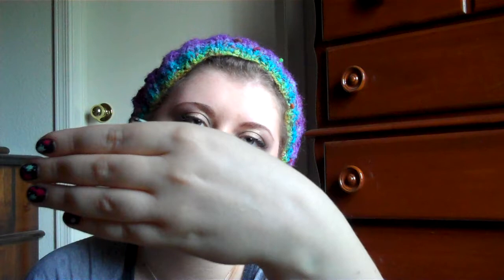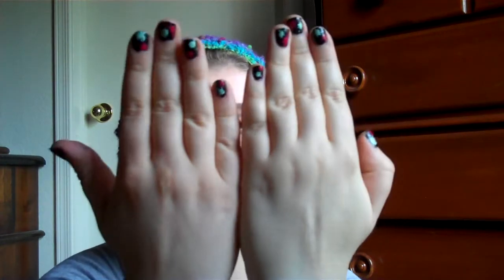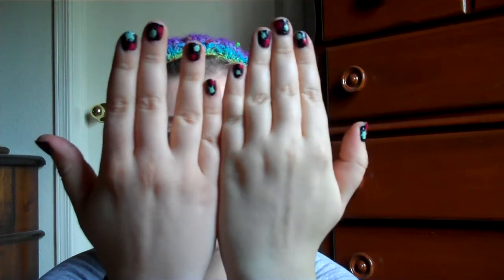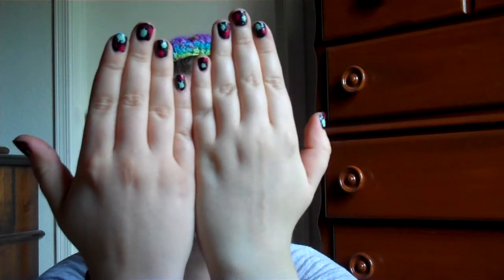Primer Hits and Misses!